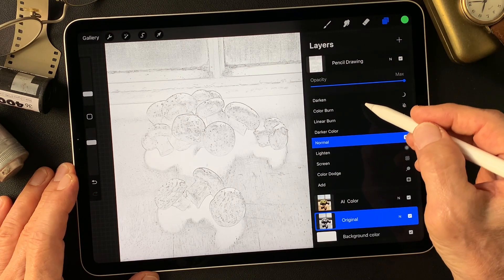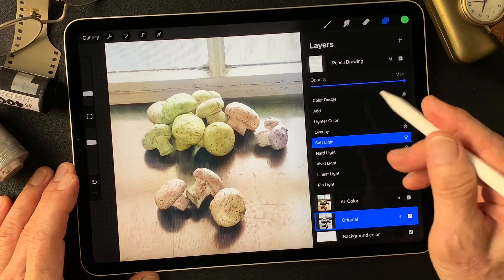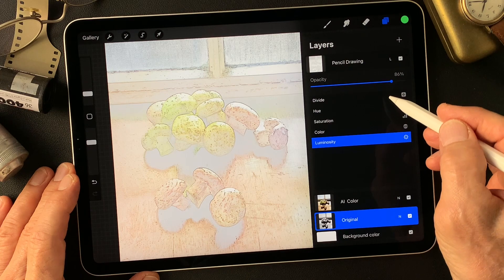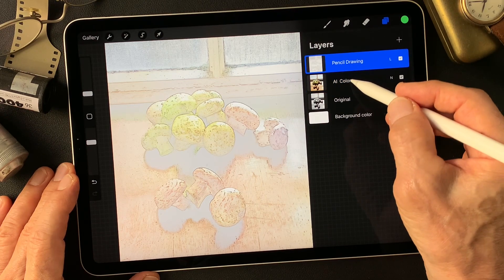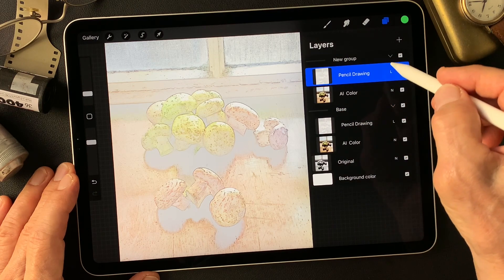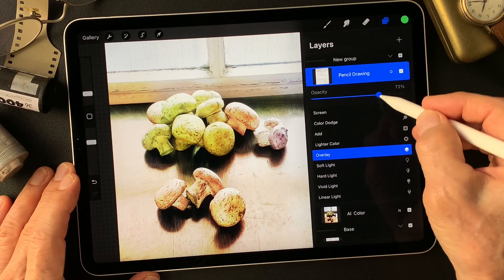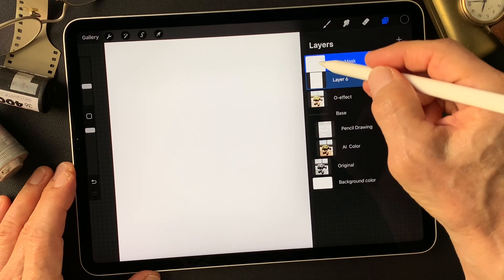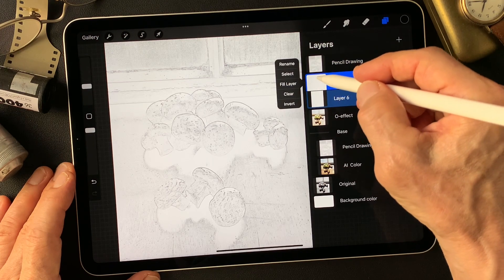Digital Painting with usage of blend mode. Like an illustration type digital painting.